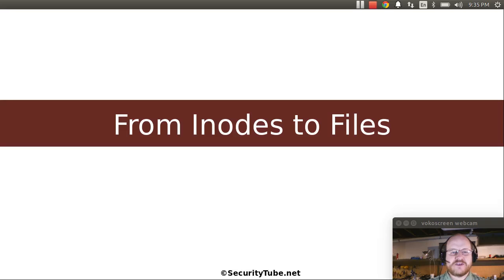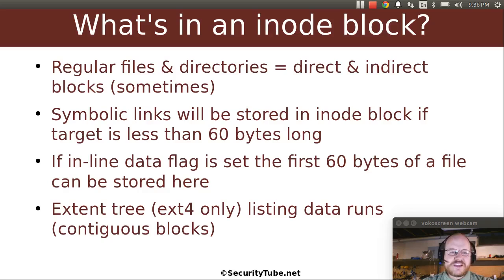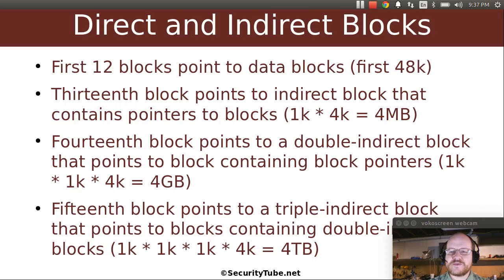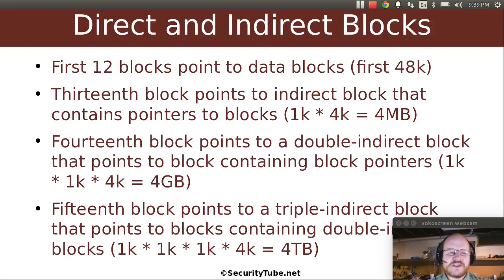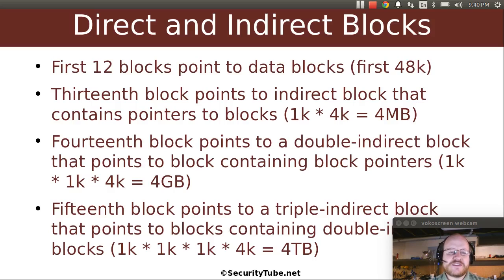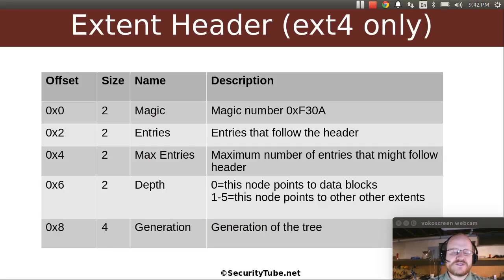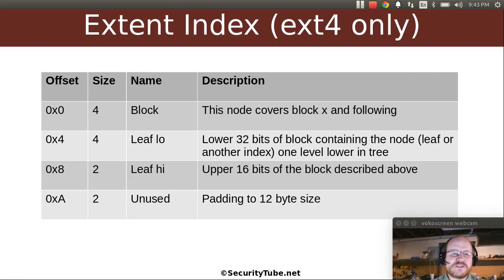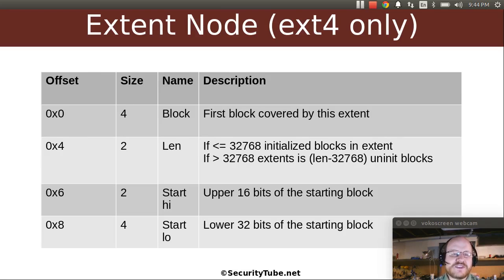055 Inodes part6 from inode to file